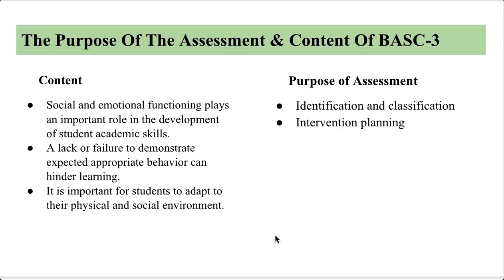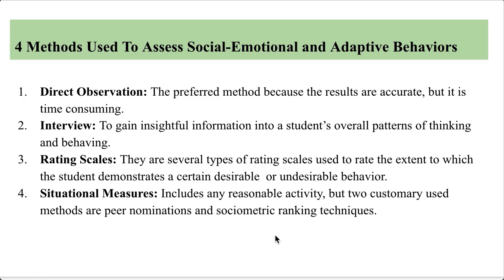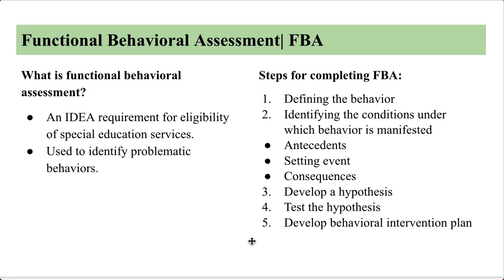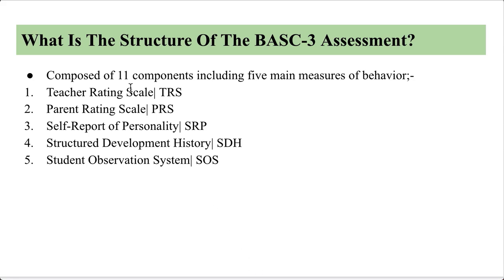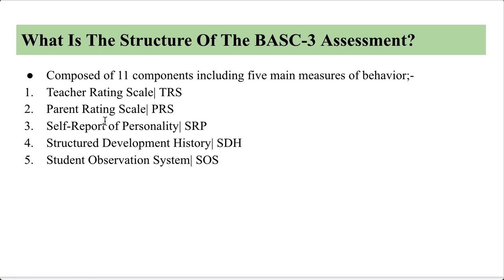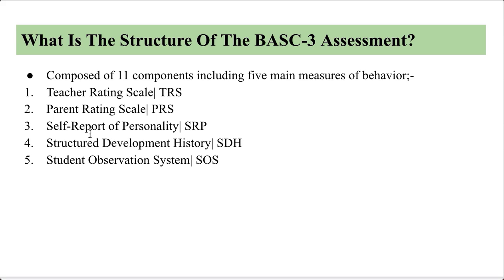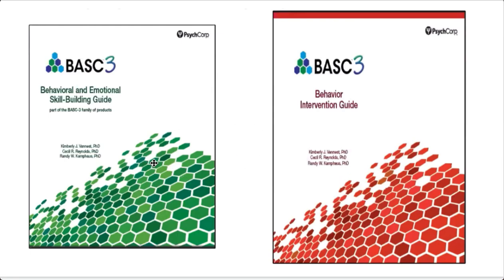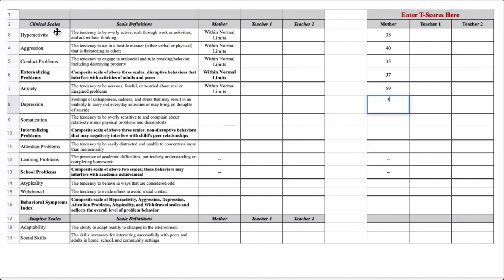Screen Recording 2023 02 28 at 9 46 53 AM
SPED 5310 Presentation
Topic: BASC-3